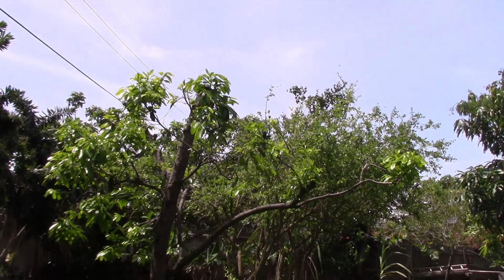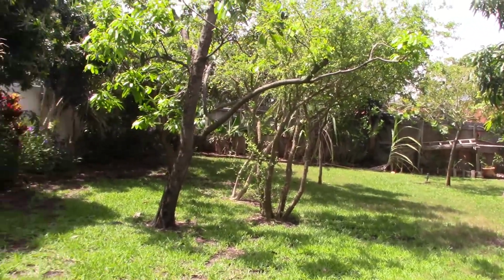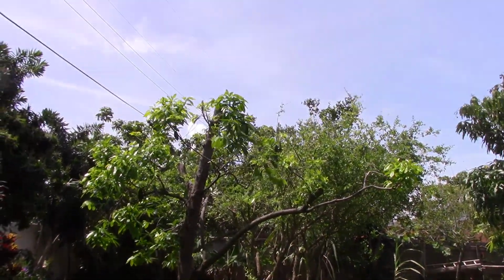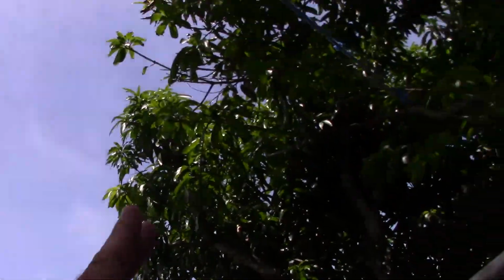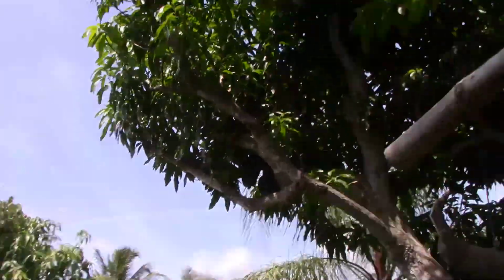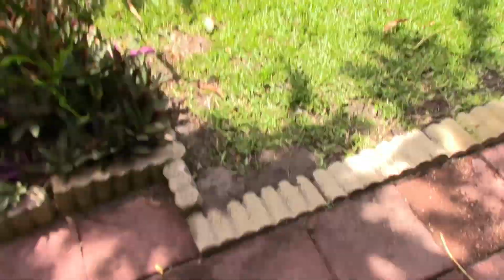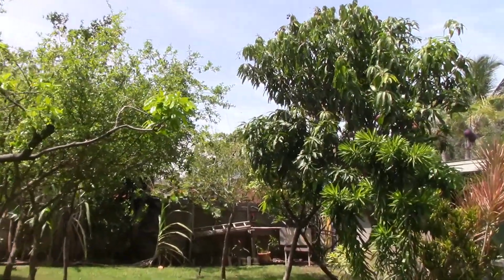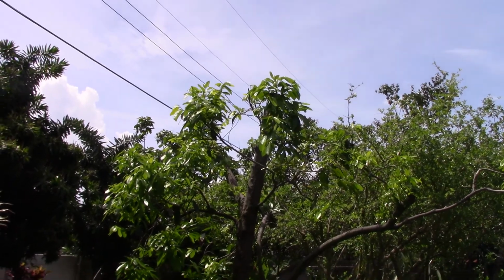Grow Your Own Back Yard FRUIT FOREST, w/ a 30 Foot Maximum Canopy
A bountiful cornucopia of fruit in a small backyard you say?  Yes!  It is possible and so fun, but more fun if we consider some basics like the shape of the canopy, pick ability, etc.  Years ago, I set the goal of creating a year round fruit forest in my backyard, and I have achieved it for better or worse.  In this video, I walk through my view on how to avoid some common pitfalls of creating your own backyard fruit jungle.  My hope is this will be useful if you are setting this goal for your yard.

All white shirts to stay cool in the hot sun.  With pictures of the fruit we all love reminding us of the mission to make the FRUIT FOREST!  Garden with STYLE as you sport cool and original EatYourBackYard gear!

Papaya Tree Seedlings:
9GreenBox - TR Hovey Papaya Carica L. Caricaceae ~ Miniature Tree- 2 Pack

Mulberry Tree Seedlings:
9GreenBox - Dwarf Mulberry Tree - 2 Pack

Drones I Use and Recommend

DJI Mavic Mini 2:

DJI Mavic Air: